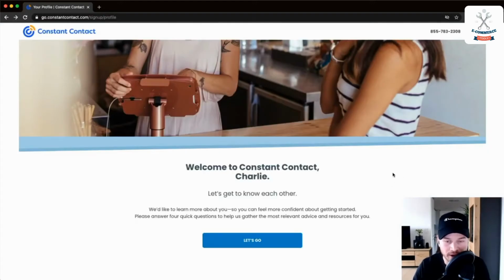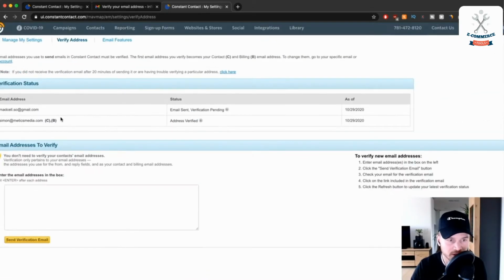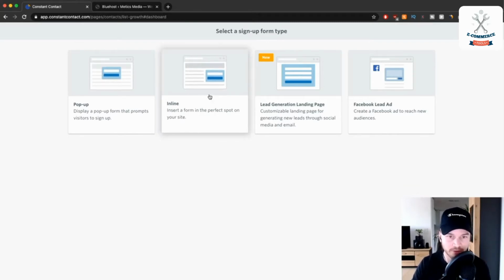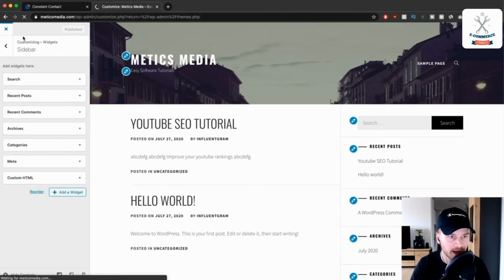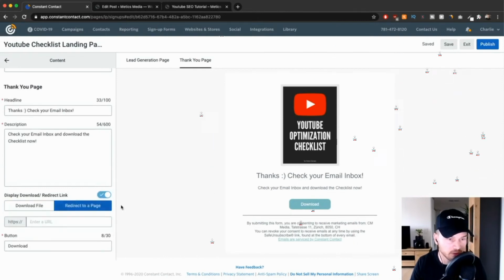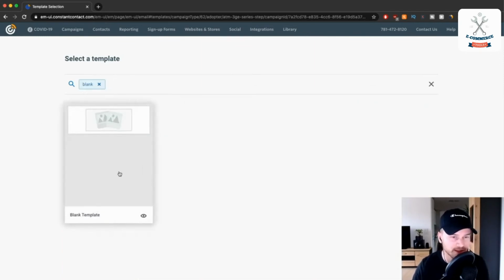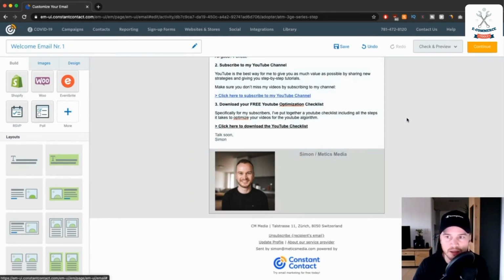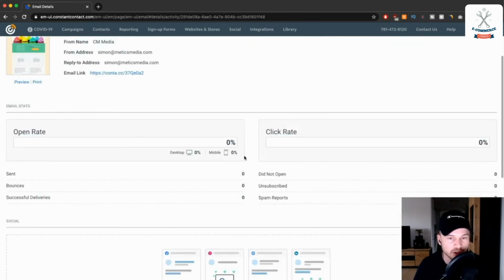Constant Contact TutorialStep by Step Tutorial For Beginners 2021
In this Constant Contact Tutorial I will show you step-by-step how to use Constant Contact to set up your email marketing. I will walk you through exactly how to set up your account, how to create a simple registration form or landing page, how to automation your welcome email and how to create a newsletter in constant contact.

0:00 Intro
1:06 Sign up (60-Day Free Trial)
3:03 Dashboard
5:06 Account Settings
7:38 Import Contacts
12:02 Registration Form
22:01 Landing Page
27:20 Email Automation (Welcome Email)
39:13 Email Campaign (Newsletter)
42:58 Reports
43:21 Outro

Constant Contact is one of the most commonly used email marketing solutions out there! It's a solid solution if you're looking to send simple email newsletters and create simple automations. This Constant Contact Tutorial will help you get started and show you exactly how to use constant contact and the constant contact email automation.